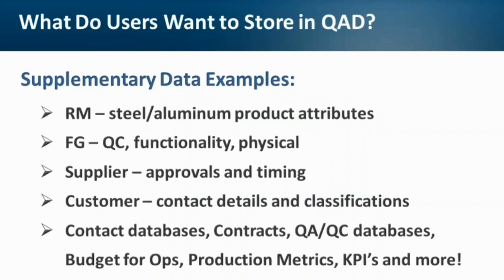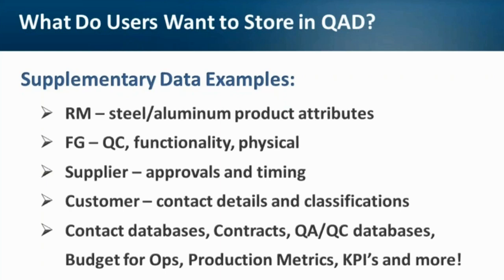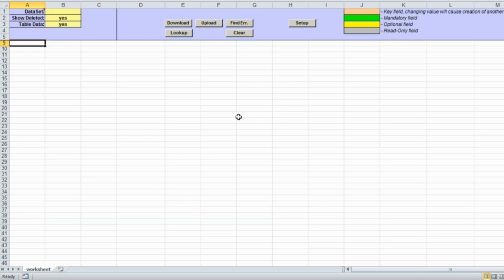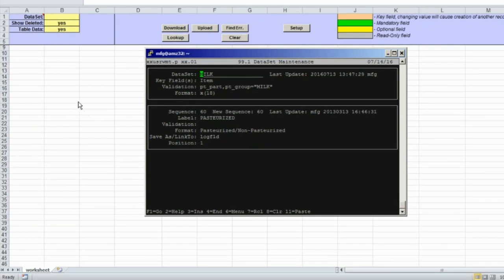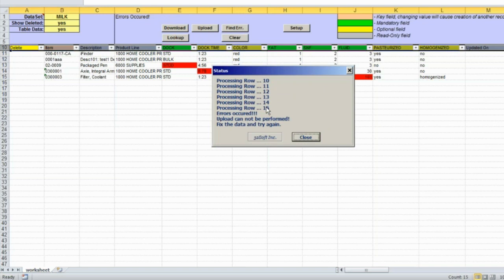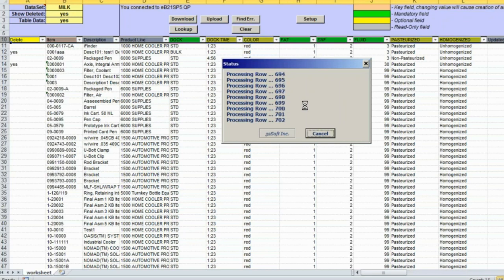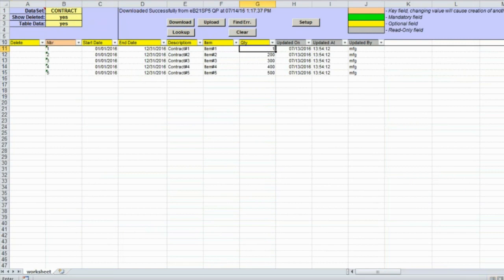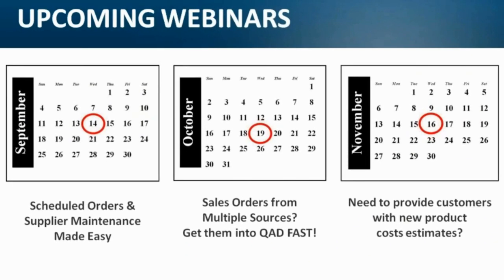Extension Workbench Data Loader - 32 Soft Webinar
A Clever Way to Add Supplemental Data in QAD

If you are one of the many companies who manage supplementary data outside your QAD system, you may want to consider adding this information to QAD to both keep it up-to-date and make it accessible to everyone who needs it. But, it can be time-consuming and expensive to do so.
In this 20-minute webinar we discuss available options and their pros and cons. Plus, you’ll learn about an easy, clever, and affordable option for maintaining supplemental data in QAD.